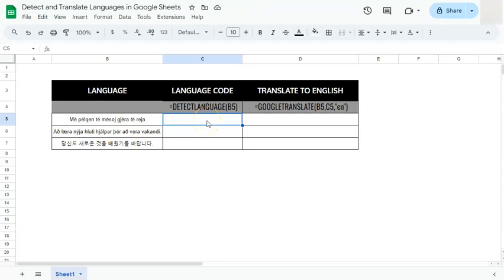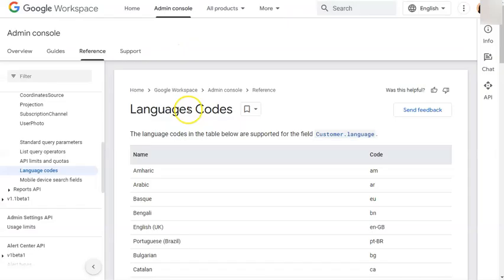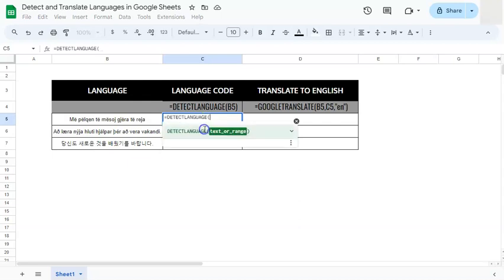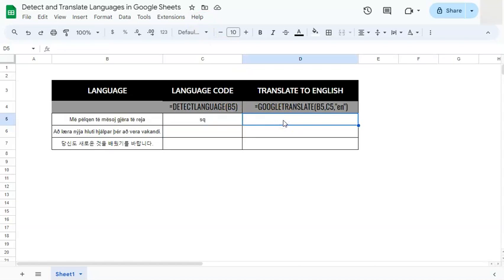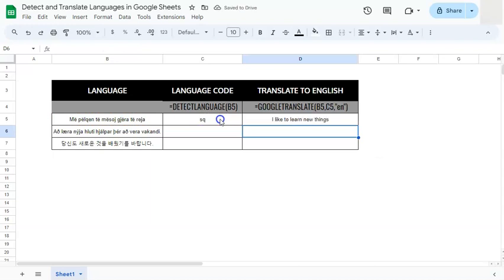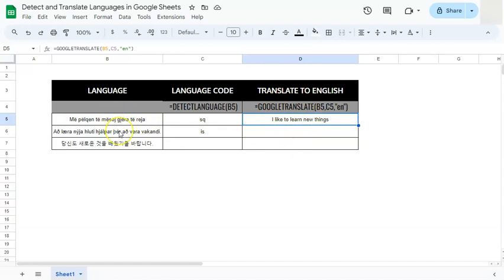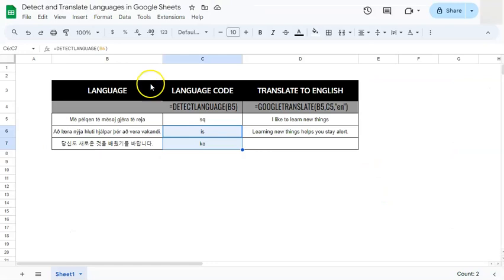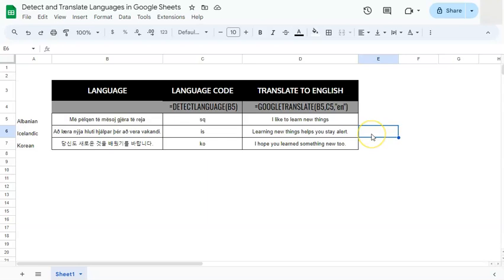Detect and Translate Languages in Google Sheets (Find the Code)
In this video, learn how to detect and translate languages in Google Sheets!

Explore how to harness the power of language diversity to streamline your workflows and enhance collaboration. I'll guide you through setting up language detection, automating translations, and leveraging these tools for global projects and data analysis. Whether you're a business professional, educator, or data enthusiast, mastering these techniques will revolutionize how you work with multilingual content in your spreadsheets.